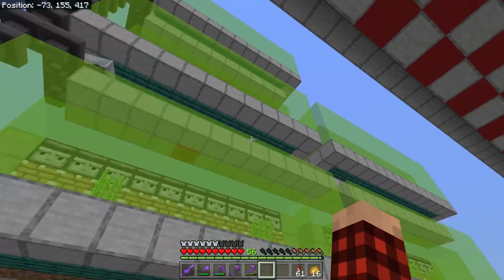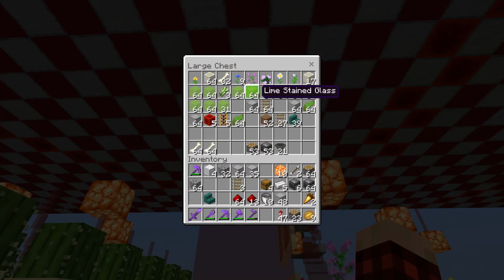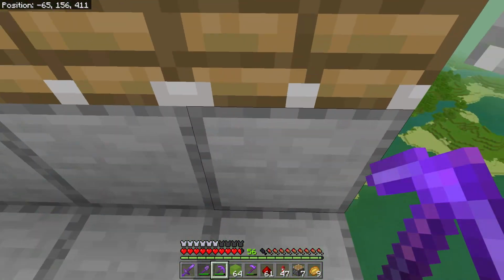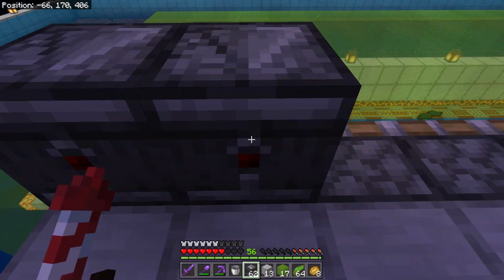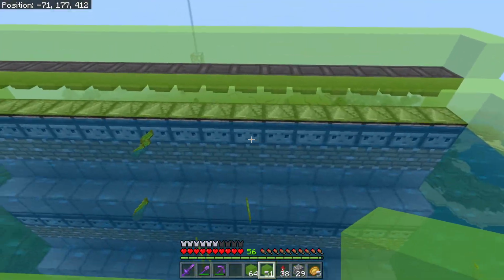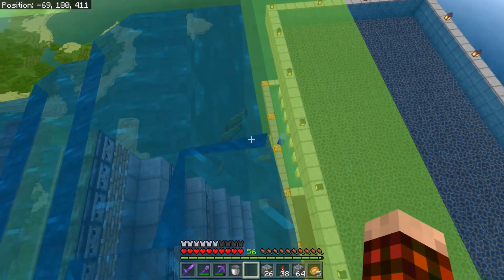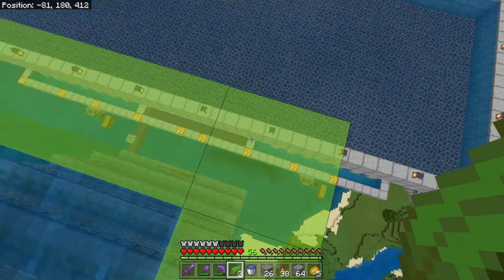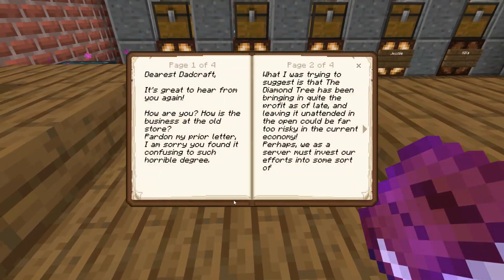Kelp Farming!- Truly Bedrock SMP Season 2! - Episode 43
I'm tired of those raggedy Sugar cane farms over at our industrial area, so lets tear them down and build an awesome Kelp Farm instead!  Super Easy, low resource count, and crazy productive!  We're gonna be swimming in kelp before long!  Aww man!

What is Truly Bedrock?
Truly Bedrock is a Minecraft Bedrock Edition Survival Multiplayer Realm made by content creators who make videos of their builds, let's plays, farms and other role playing fun.

Featuring 18 members, Season 1 is over, we gained some new folks and its time for Season 2!

Want to learn more?

Too lazy to go to the website?  Click these!